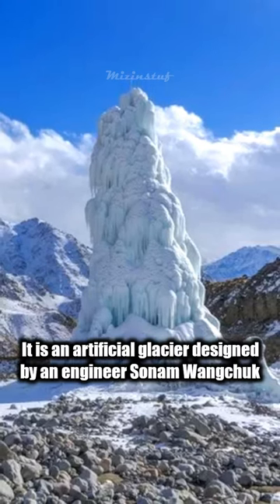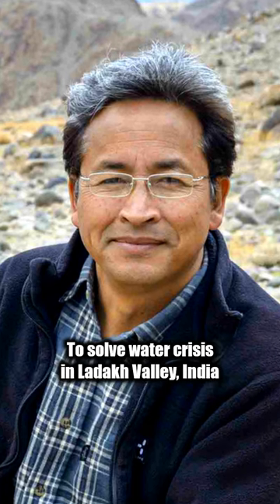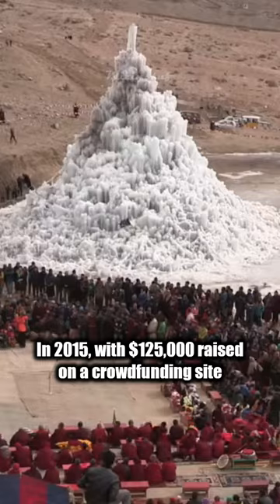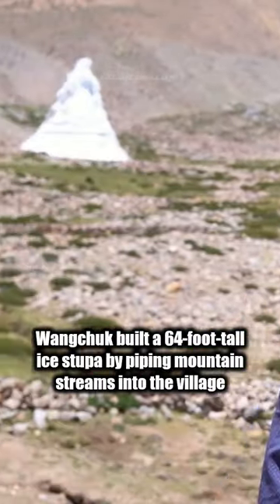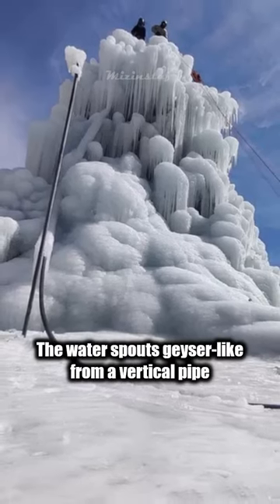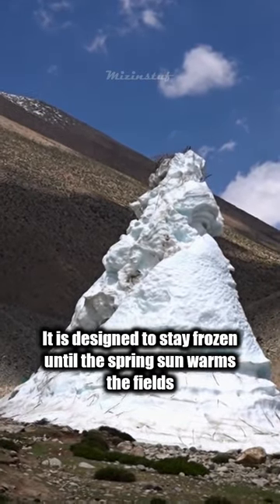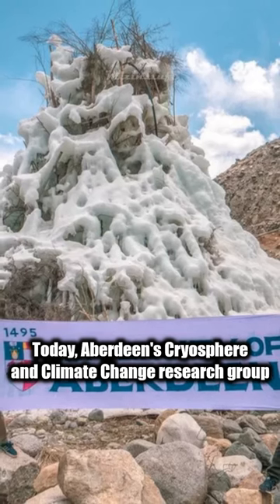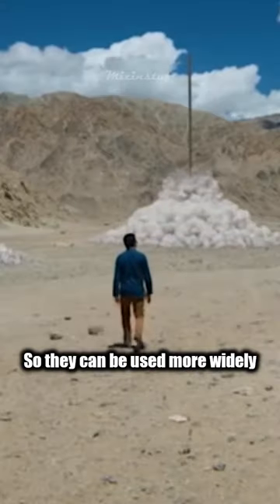This man solved water crisis in India with ice stupa!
Ice stupa is an artificial glacier designed by an engineer Sonam Wangchuk, to solve water crisis in Ladakh Valley, India.

Mizinstuf is all about fun fact, trivia, theories, and many more! We will keep uploading more contents every week. 🚀